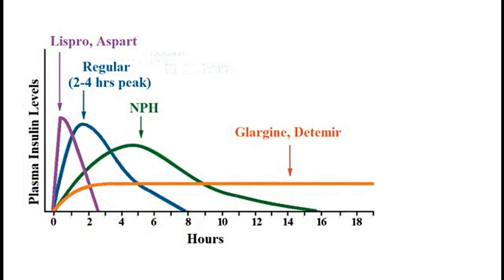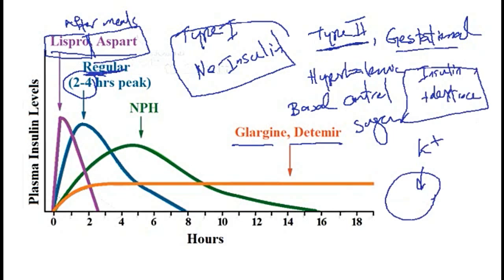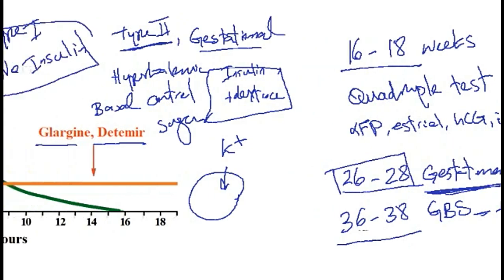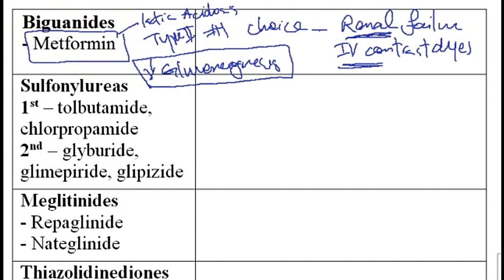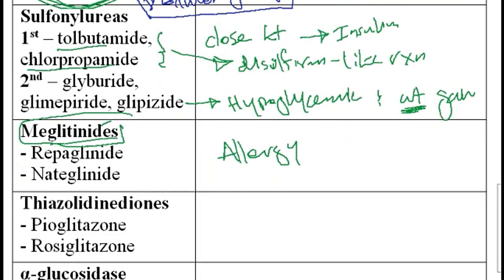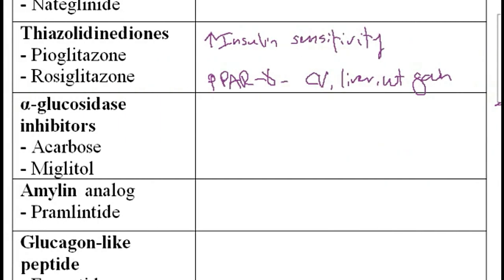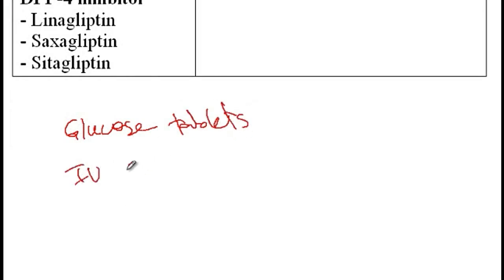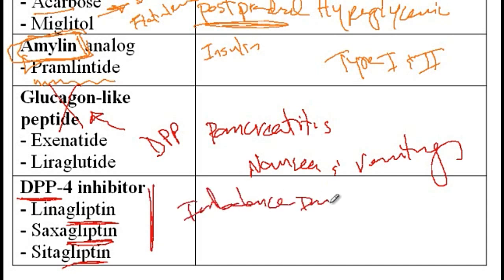USMLE ACE Video 142: Overview of Diabetes Medications